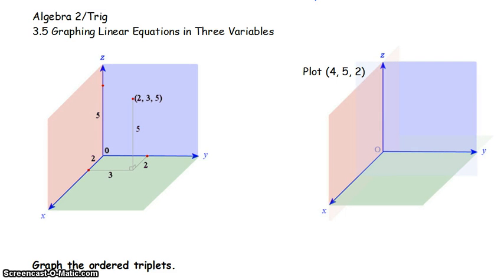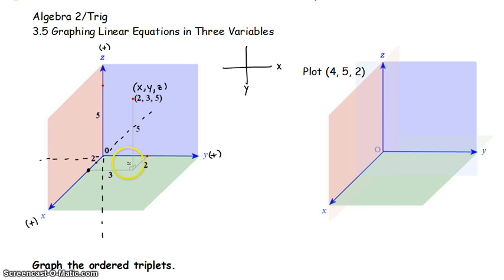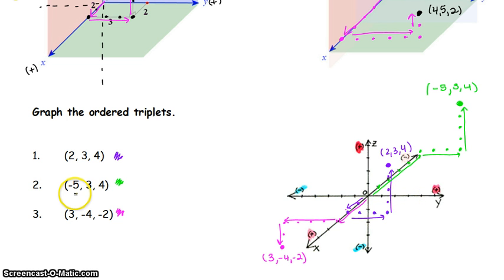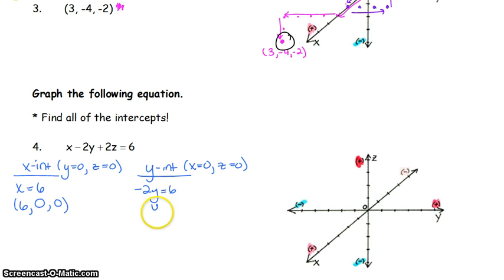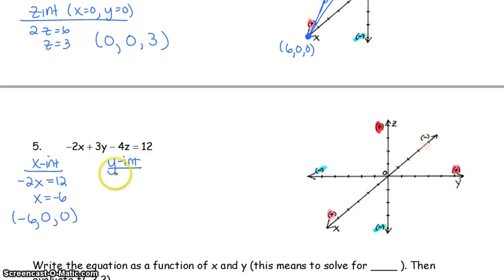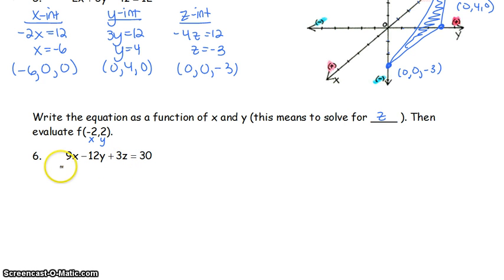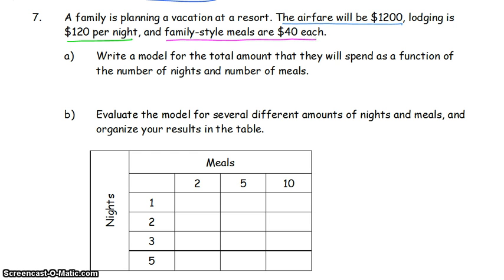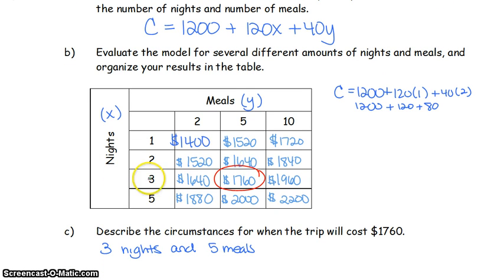3 5 Video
Graphing Linear Equations in Three Variables